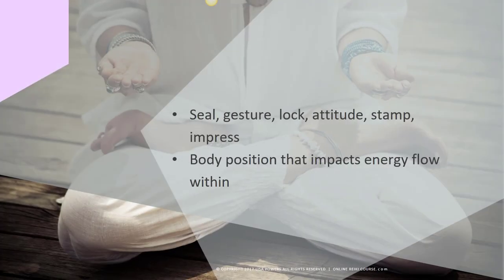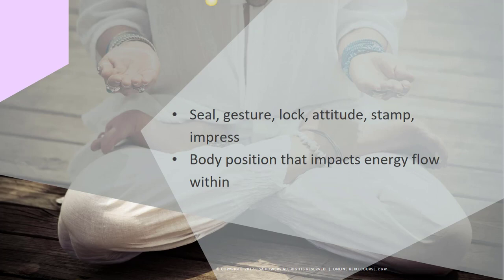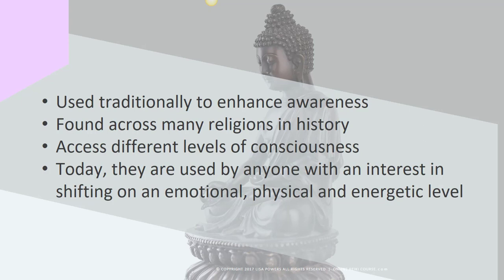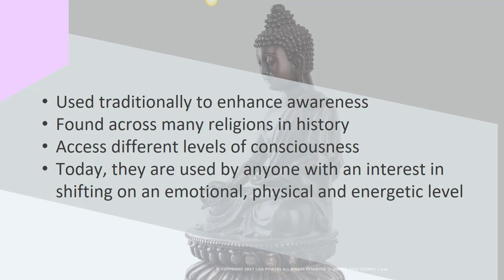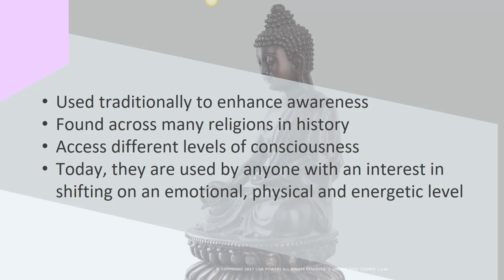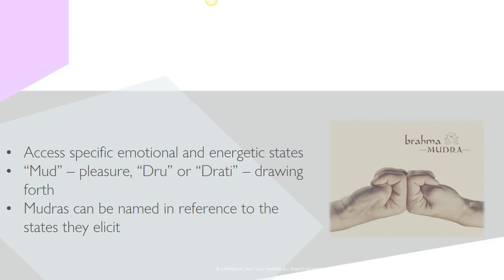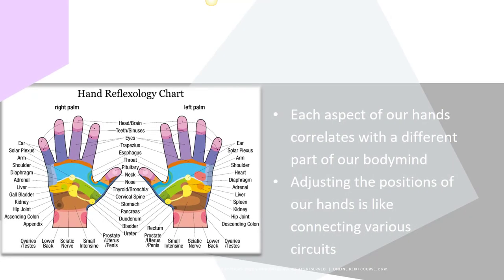What are Mudras?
This video will introduce you to an ancient technique sages use to access specific levels of consciousness and shift their energy. If you would like to learn more about mudras,